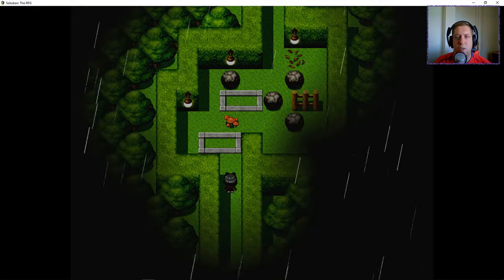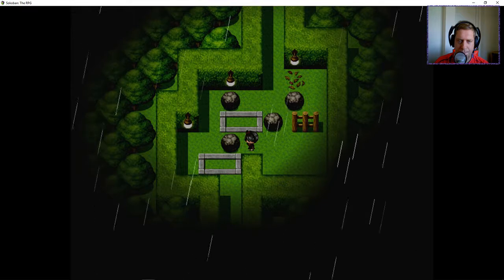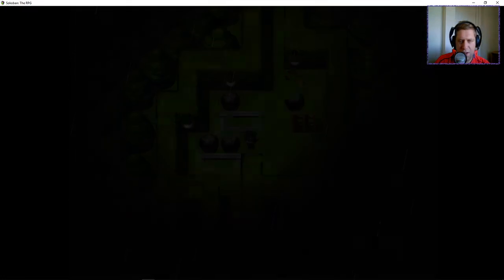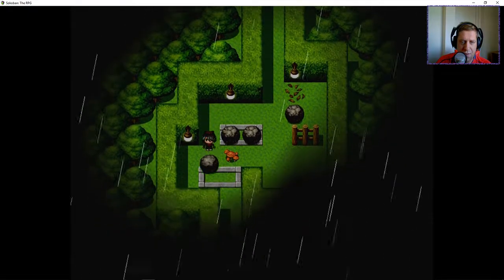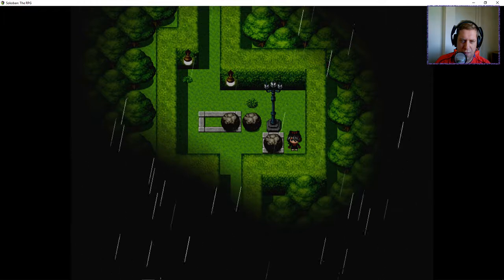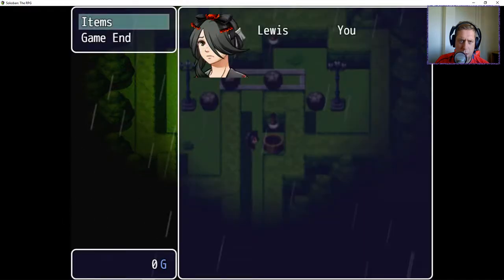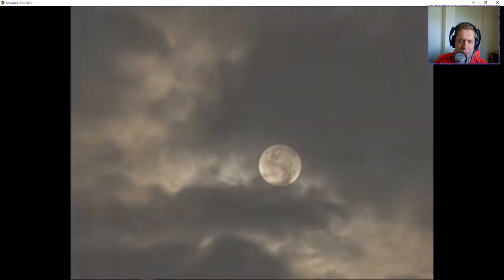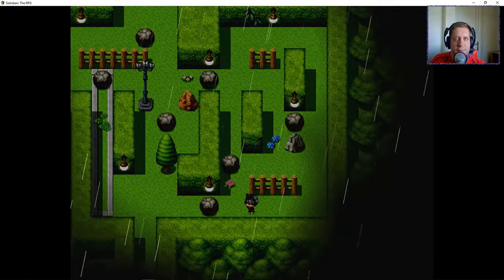Nock Plays | Sokoban: The RPG #7 - Things are getting tricky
When all has been taken away and certainty is scarce, who do you trust? The enigmatic authorities and bystanders? Or the perpetual walls of imprisonment?

A bright girl named Lewis, about to attend university, finds herself trapped in a dark room with only her name and a companion named Tom. After reading a cryptic message on a small note, a journey of delicate riddles and challenging puzzles commences, slowly providing Lewis with more clues about the events leading up to her sudden predicament. Mistakes are not an option, for the consequences are shrouded in a veil of uncertainty…

Sokoban: The RPG features over 100 traditional sokoban style (block pushing puzzles) and intriguing logic riddles which I'm sure will drive me absolutely potty!